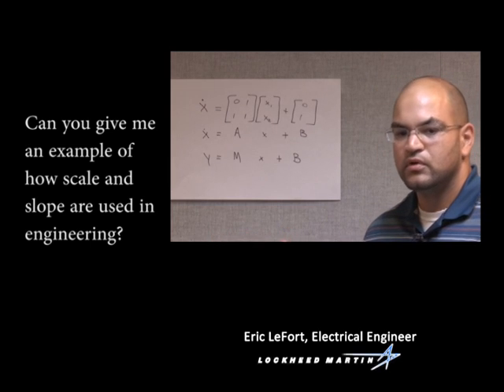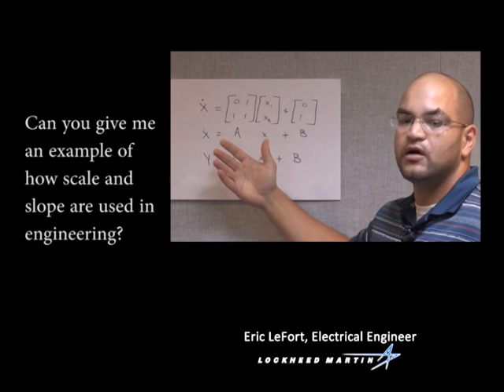Ask an Engineer: Can You Give Me an Example of How Scale and Slope are Used?